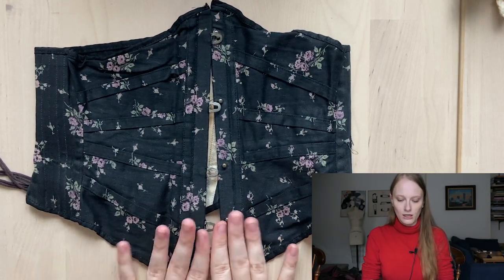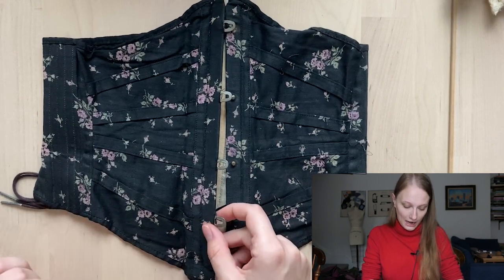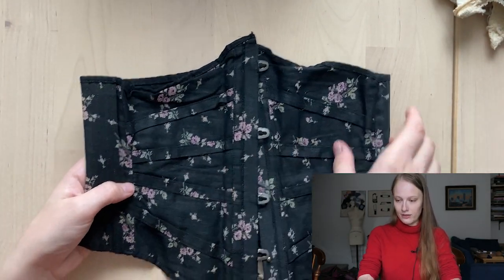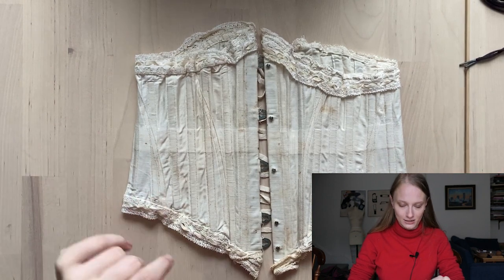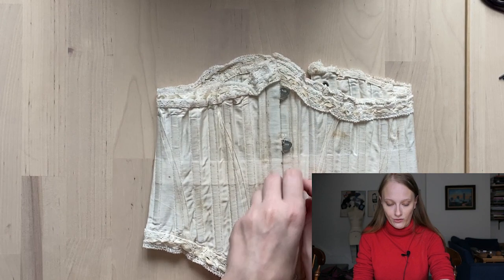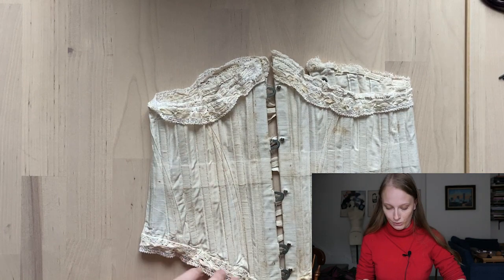Examining Two 1890s Swiss Riding Corsets From the Study Collection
[1]- Unknown Woman, c.1863, Albumen Print
[2]- John Singer Sargent’s Mrs Wilton Phipps (in a Swiss waist), 1884, Private Collection
[3]- Pierre Carrier Belleuse, Woman in a blue-trimmed blouse (and a corselet skirt), 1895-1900
[4]- Corset, B. Altman Co., American, c. 1901, MMA C.I.42.161.9a, b,